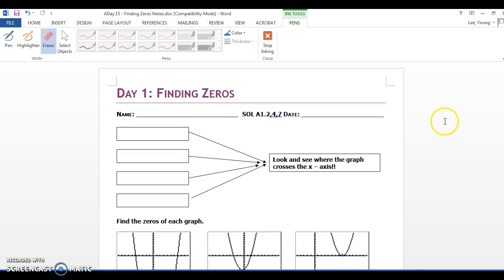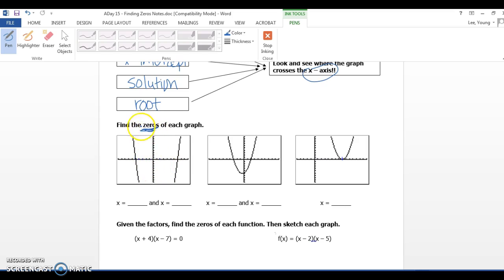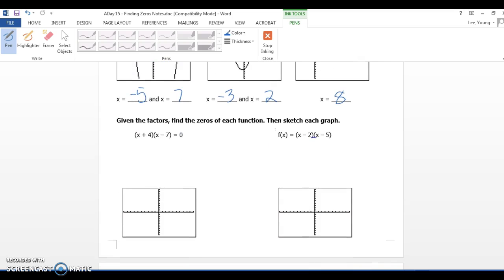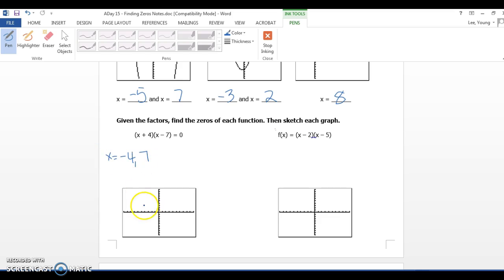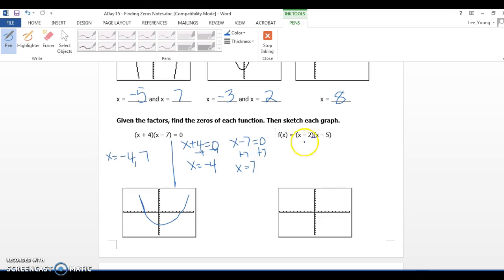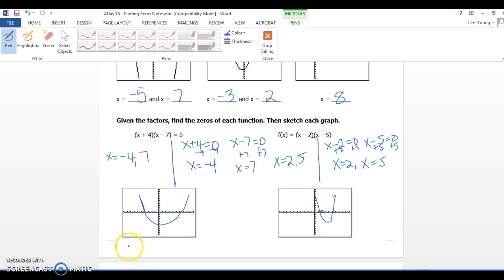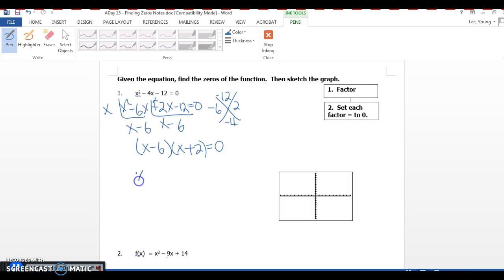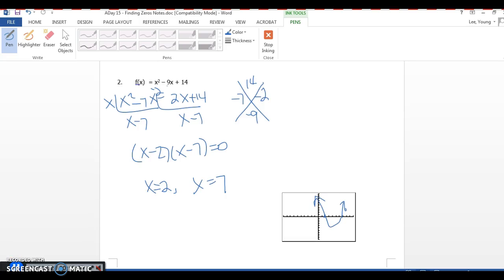Unit10 Finding zeros